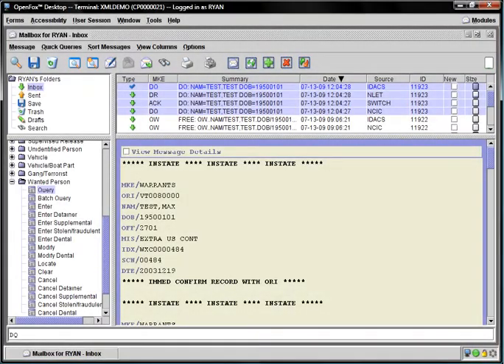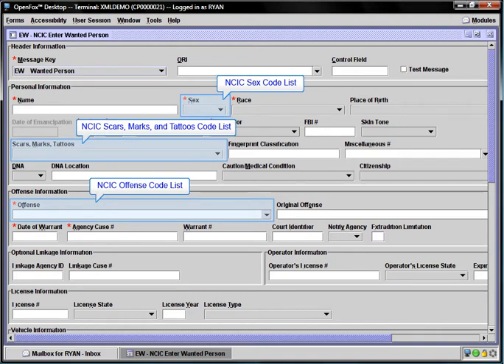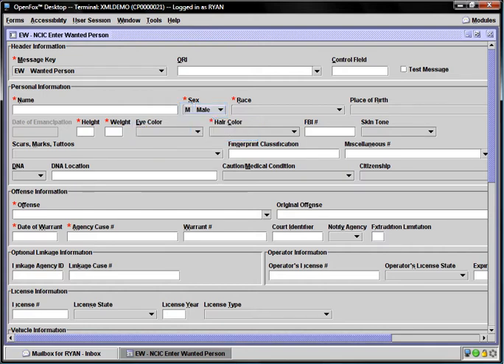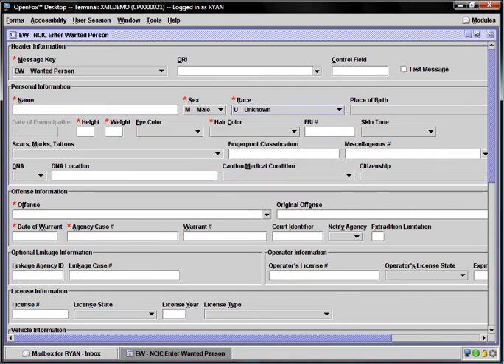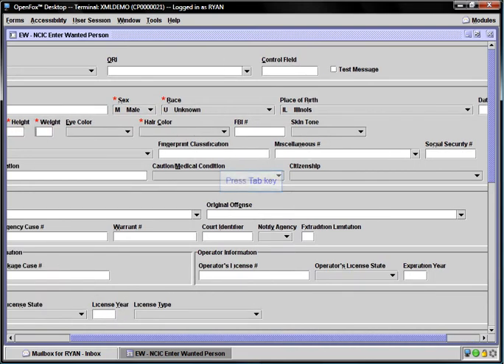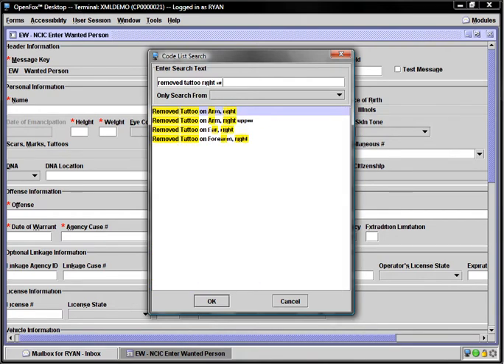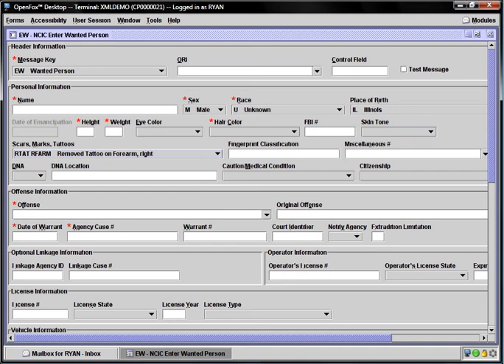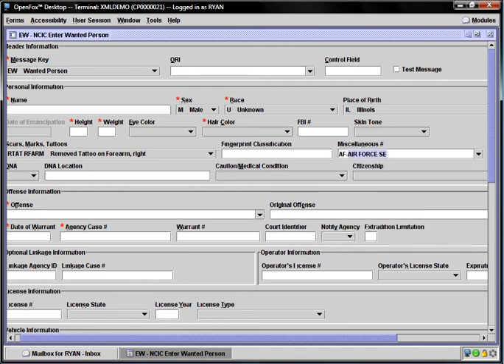Chapter 3.4 Form Code Lists